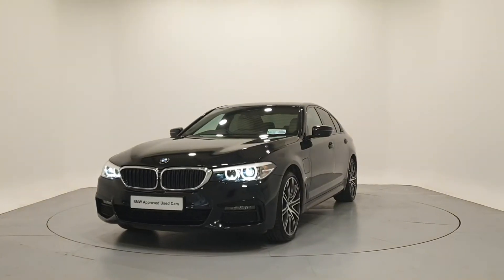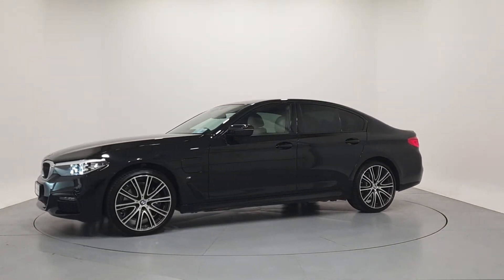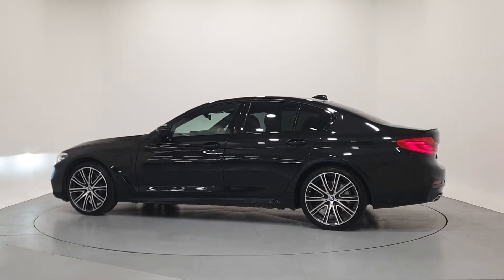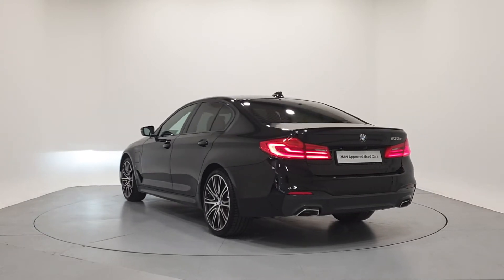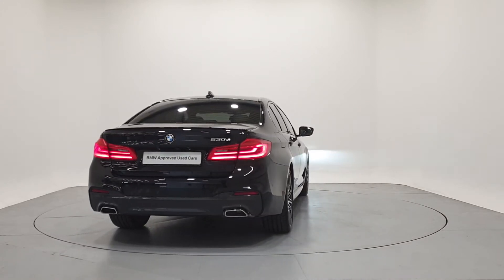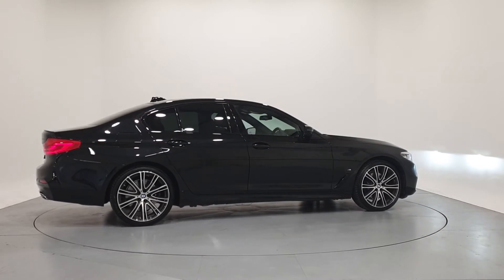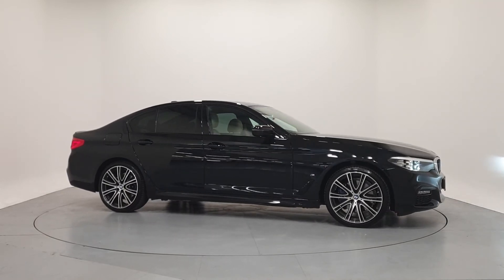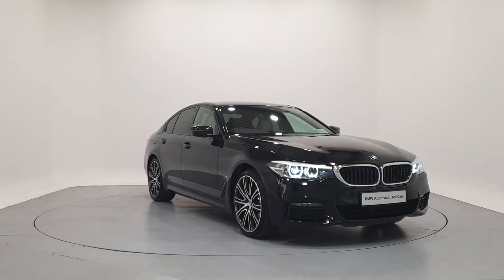201D23130 - 2020 BMW 5 Series 530e M Sport iPerformance Saloon 63,950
Here is a video of our 201D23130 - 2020 BMW 5 Series 530e M Sport iPerformance Saloon 63,950. Please contact FrankKeaneBMW to arrange a test drive today. Frank Keane BMW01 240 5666